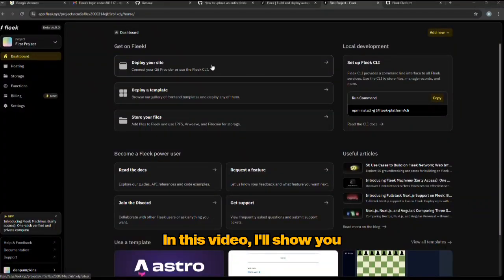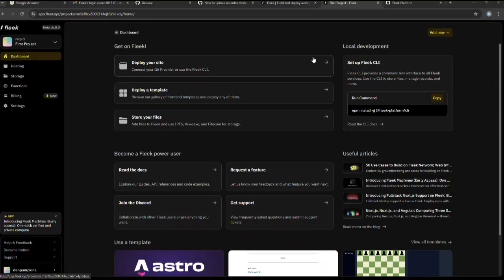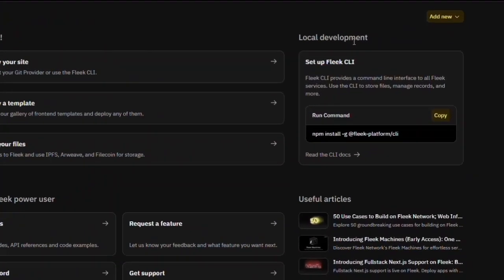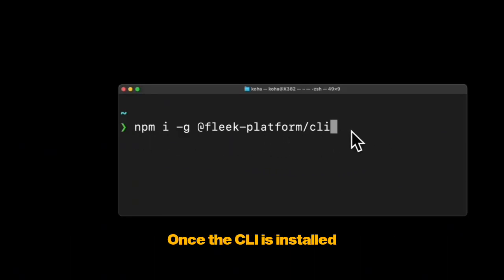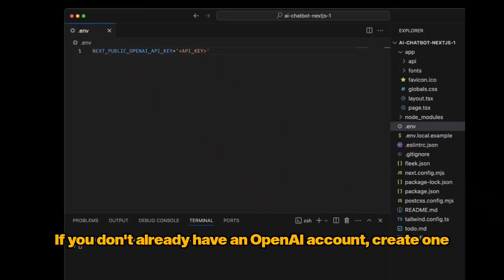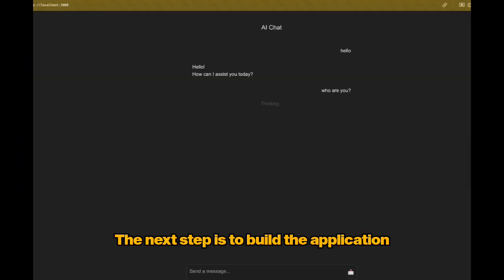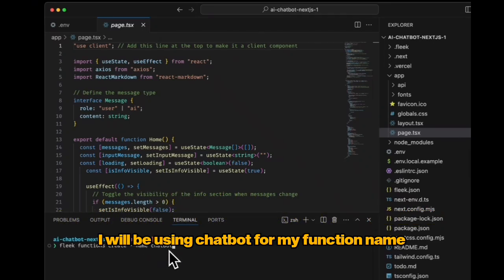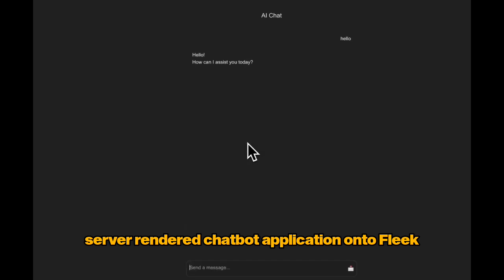Deploy a simple chatbot template on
Get to work guys. Deploy your platforms using the Fleek-Eliza AI agent.
Visit the fleek platform to know more @fleek-sh